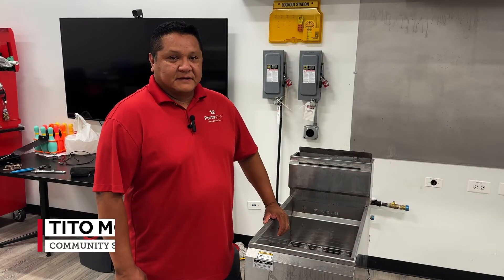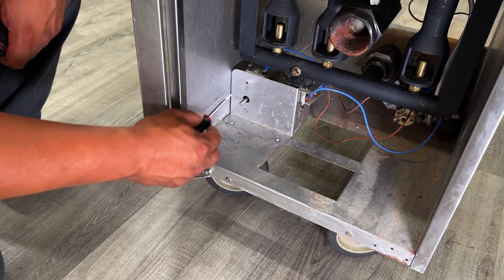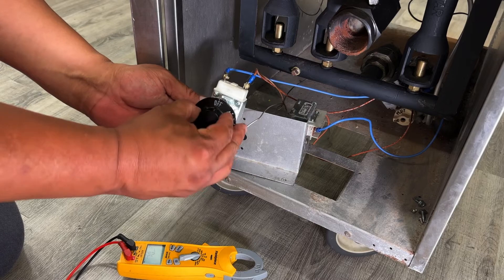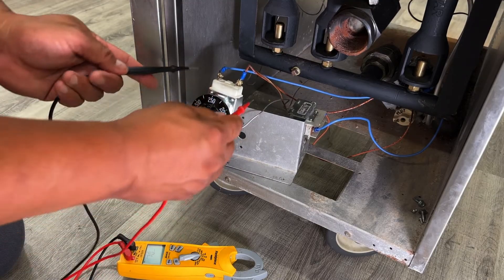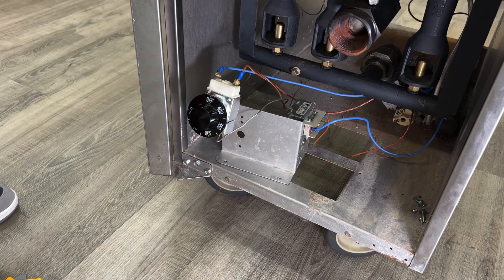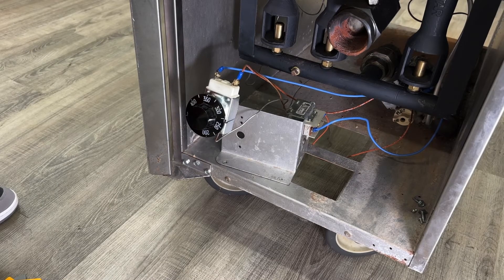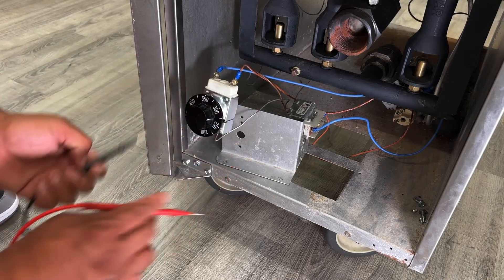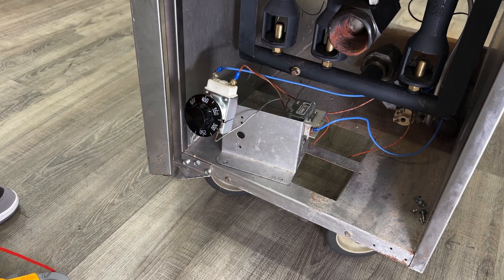How to Diagnose a Deep Fryer Thermostat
Feeling uncertain to what the issue is with a commercial fryer? Diagnostics is the best way for a technician to get to the source of the issue. A common part to check is going to be the thermostat. That's why we're here to help share how to diagnose a deep fryer thermostat.